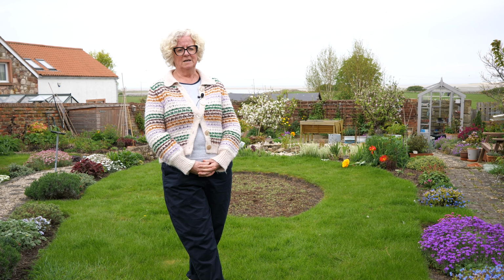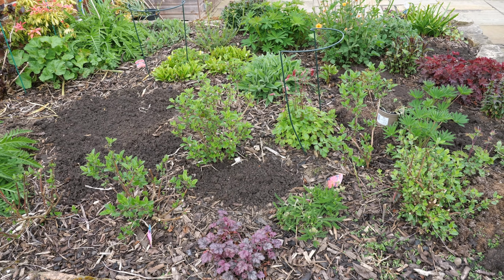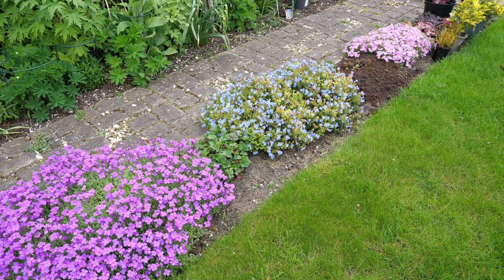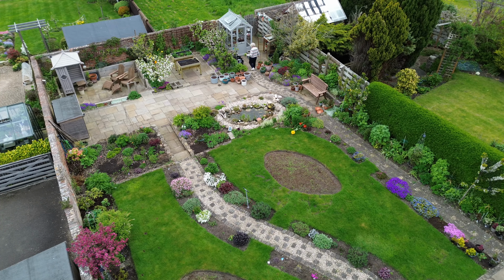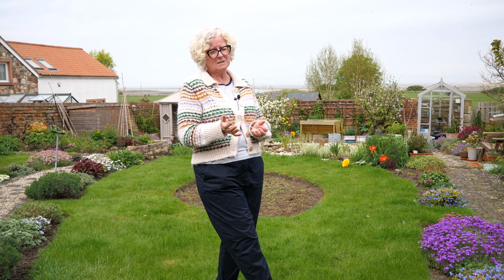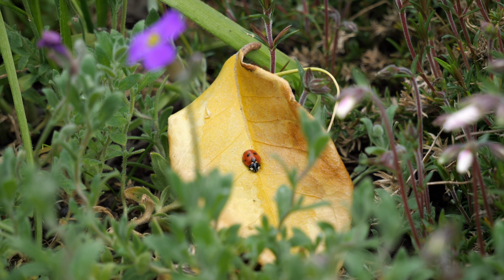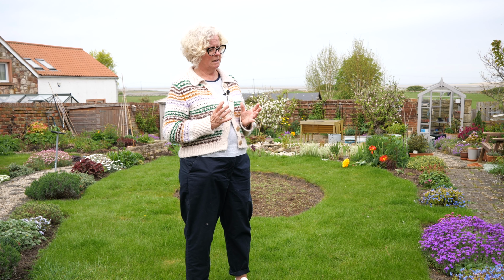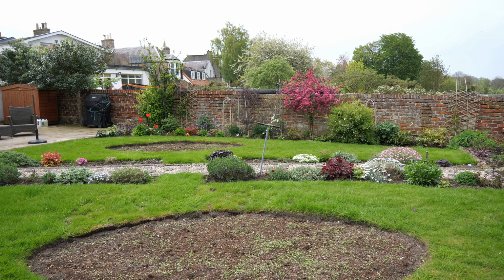Exploring Scottish Gardens: Gillian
We visited Gillian from Aberlady in East Lothian, who has been using our Kelpie Compost in her garden.

Gillian's garden had nothing when she first arrived nearly six years ago, and she has faced several challenges since then, including dealing with the concrete that the garden was built on and having to remove a driveway and garage.

Being a coastal garden Gillian also has to cope with high winds and adapt her garden to this sometimes harsh environment.

Gillian's garden has a heavy focus on increasing and sustaining wildlife and has various plants and flowers that cater to bees, ladybirds, toads, goldfinches, sparrows, wagtails, and hedgehogs.

Gardening can be extremely challenging in harsh weather, especially along the coast, and Gillian has done an outstanding job at developing her outdoor space.